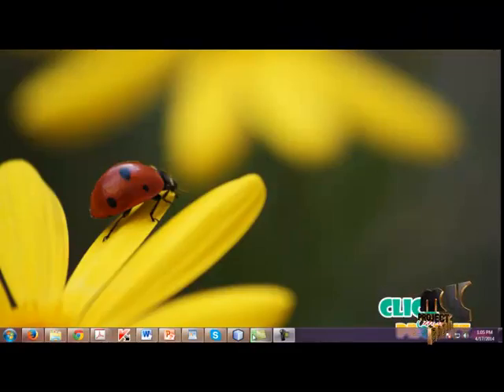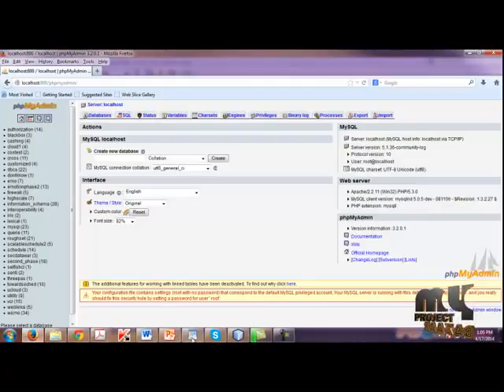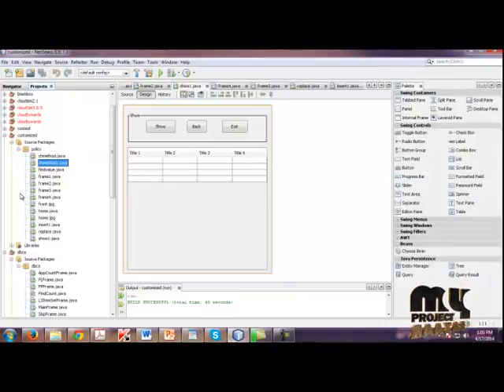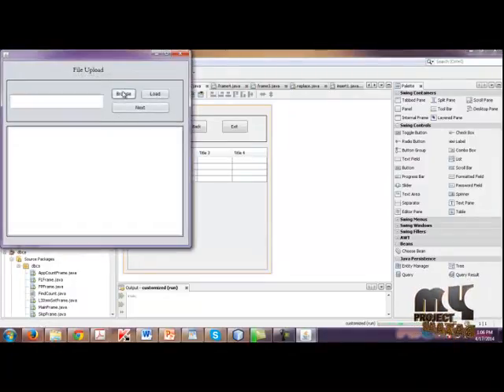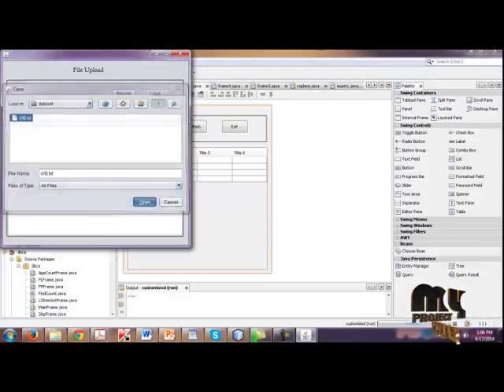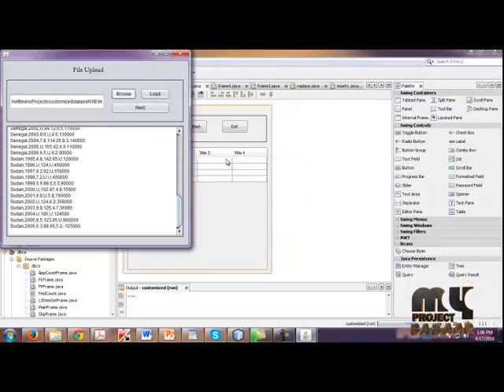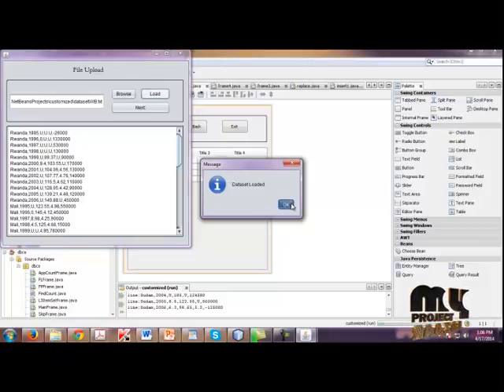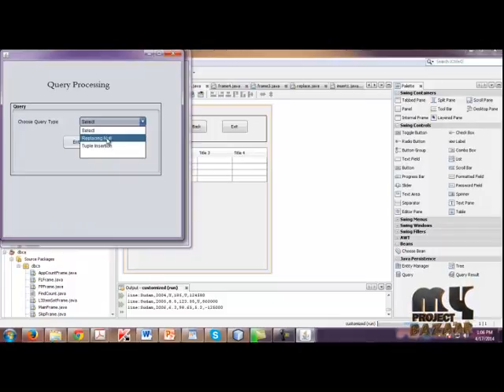Final Year Projects | Customized Policies for Handling Partial Information